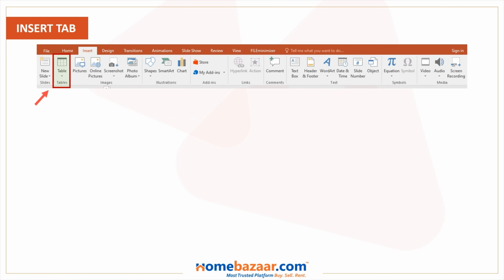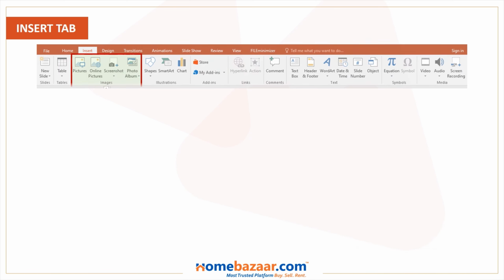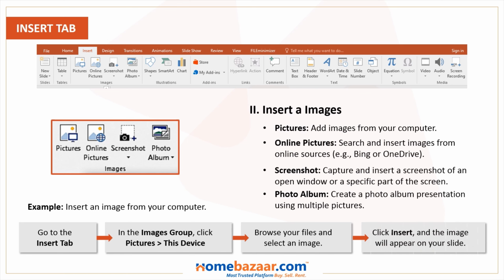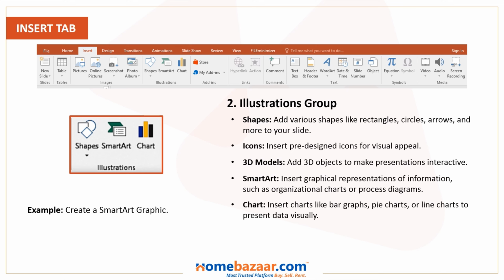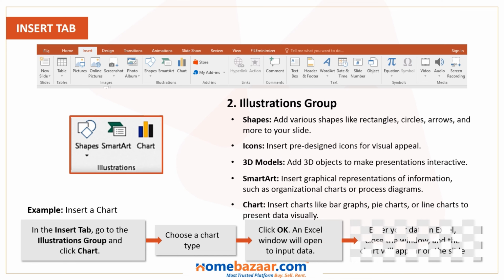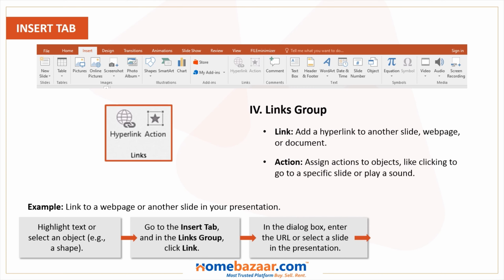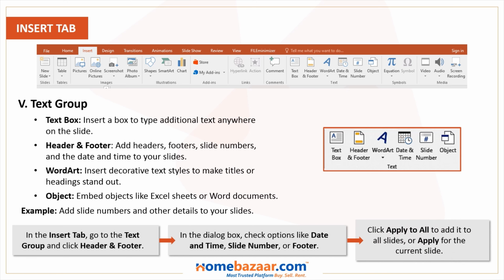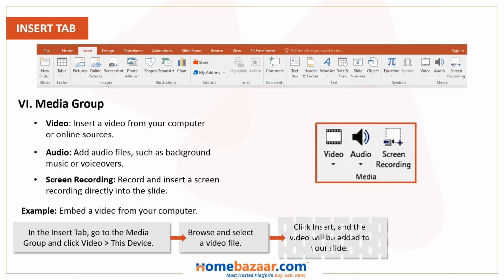Module 3 - Insert Tab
In this tutorial, you’ll learn how to enhance your presentations by inserting tables, pictures, shapes, charts, SmartArt, text boxes, and more. Discover step-by-step how to add engaging multimedia elements like videos, audio, and screen recordings to make your slides more dynamic.

📌 What You’ll Learn:
✔ How to insert and format tables, images, and shapes
✔ Adding charts and SmartArt for data visualization
✔ Using text boxes and WordArt for better text formatting
✔ Enhancing slides with videos, audio, and screen recordings
✔ Creating interactive elements with hyperlinks and action buttons

Whether you're a beginner or an advanced user, this module will help you create visually appealing and professional presentations with ease!

🎬 Watch now and take your PowerPoint skills to the next level!